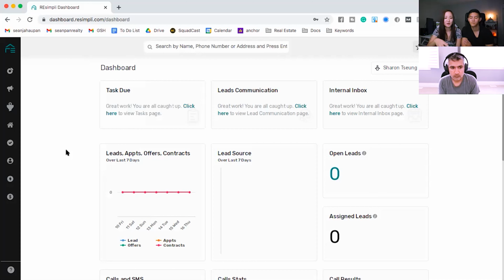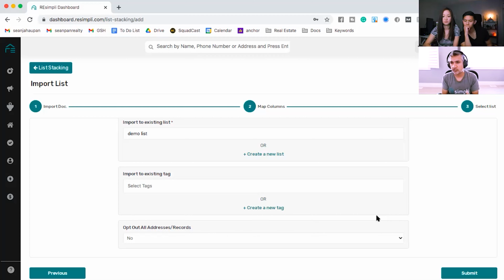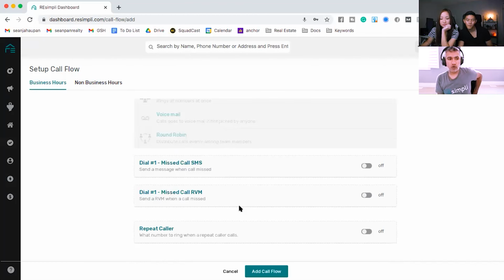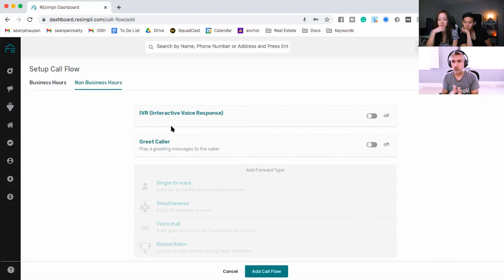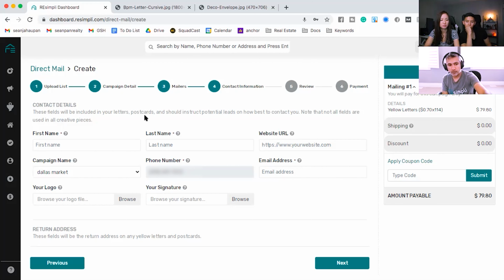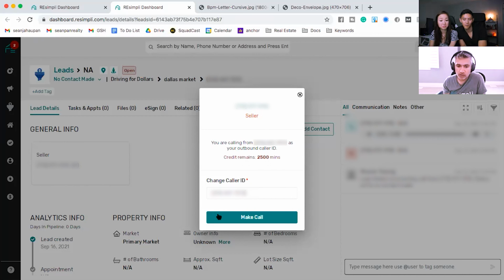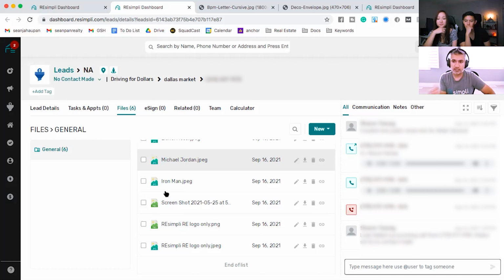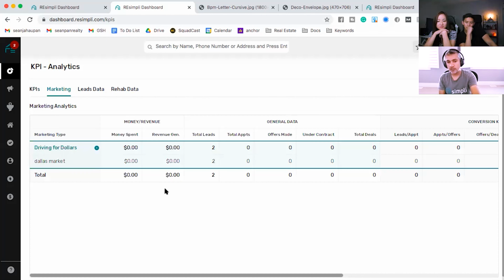How to Get REAL ESTATE DEALS with the REsimpli CRM (REsimpli Tutorial 2022)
In this episode we go over how to use the REsimpli CRM tool (the best CRM for investors) to turn your leads into deals. Sean and I interviewed the FOUNDER Sharad Meta to give you the best information on the platform.

Many investors use CRMs to help them efficiently track and follow up with leads. They're usually finding off market distressed properties from homeowners looking to sell and following up consistently to get a great deal on homes.

When you get to a certain point with your real estate business that you want to start efficiently turning those leads into deals, this is the way to go. The tool allows you to pull local area code numbers, record calls, automate follow ups with your leads via email, text, direct mail and reminders, E-sign your contracts, track your KPI's, finances, and more!

I would also check out my Propstream tutorial if you're interested in figuring out how to get more leads for off market properties

🎉My Goodies!

- Join the REMOTE RENTAL RICHES Course for the step-by-step guide on out-of-state real estate investing
- Join The BLOG LAUNCH PROFIT Course for an Extra $1,000/month blogging

🔨RESOURCES

For Investing:
- Public - Invest in Stocks (Get a FREE stock up to $50 through my link!)
- Coinbase - Invest in Crypto (Get $10 worth of free Bitcoin through my link)
- Personal Capital (now rebranded as Empower) - Track your net worth for FREE

While all attempts are made to present correct information, it may not be appropriate for your specific circumstances and information may become outdated. Sharon Tseung is not a financial advisor and does not provide tax, legal or accounting advice. Please consult with a certified professional before making any financial decisions.